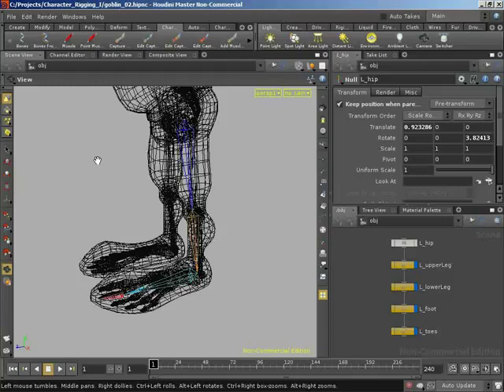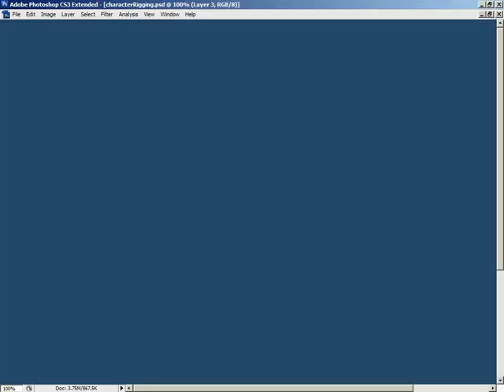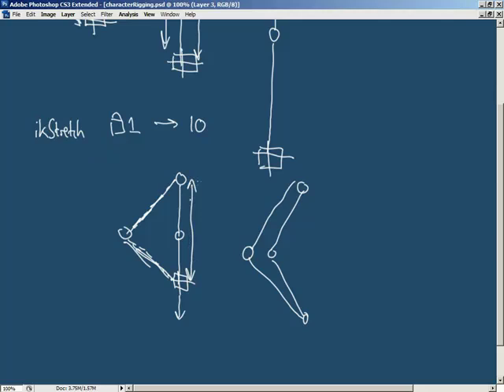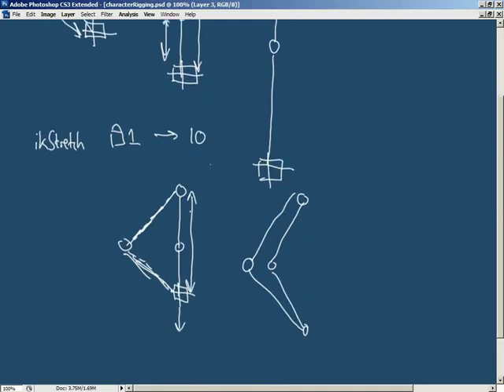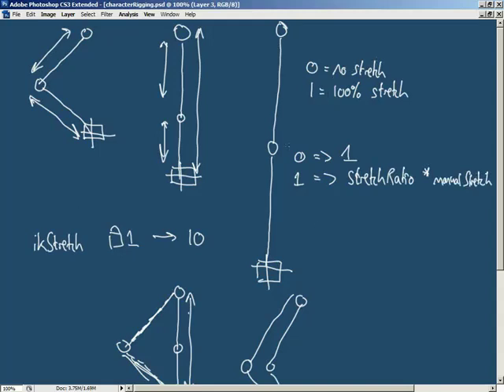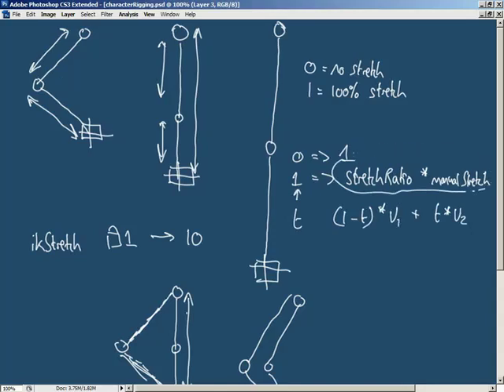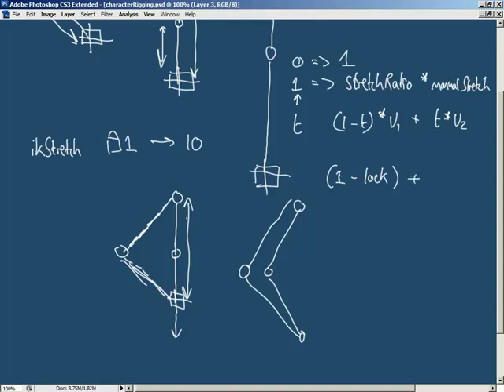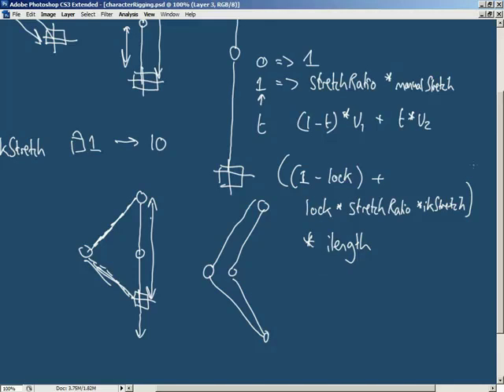Part1 005 setting up leg ik pt 1